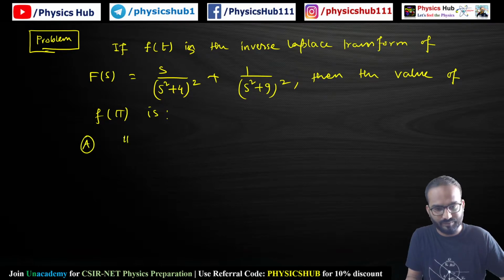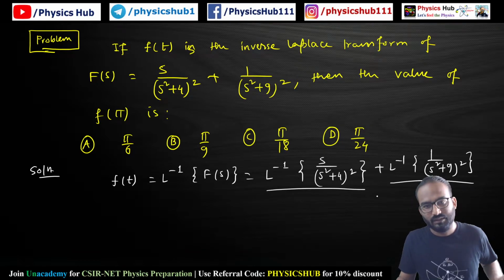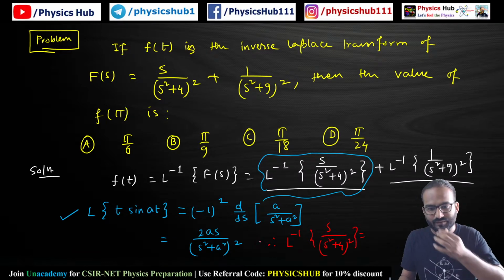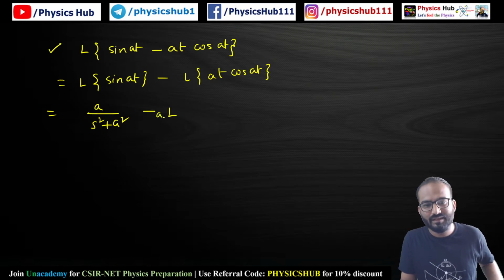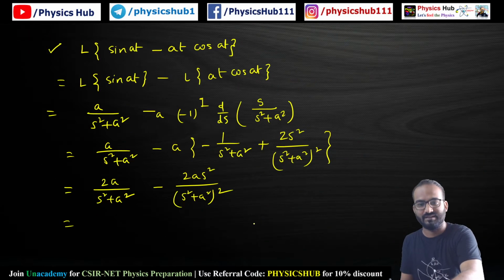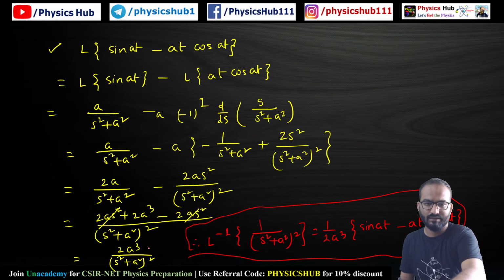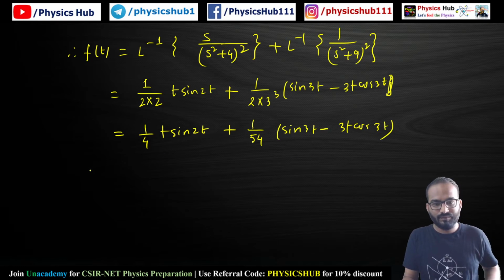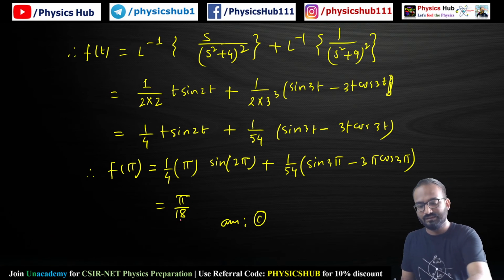Laplace Transforms | Part-3 | Sahin Sorifi | Physics Hub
In this video, we have talked about the Laplace Transforms. In the second part we have given a problem as homework. In this video we have provided the detailed solution to the problem. The problem is a very standard and critical problem. The next parts will be uploaded very soon.

YouTube Channels:
Join our Physics Hub Telegram Group (Id: physicshub1) by clicking on the following
Facebook group for Question and Answer (Physicshub- IIT-JAM CSIR NET GATE Physics):
Follow our Unacademy Profile and attend numerous free special classes: @ | Educator Name: Sahin Sorifi | Referral/Unlock code - PHYSICSHUB
Ongoing Plus Courses:
1. Complete Course on Thermal and Statistical Physics
Upcoming Plus Courses:
1. Complete Course on Nuclear and Particle Physics